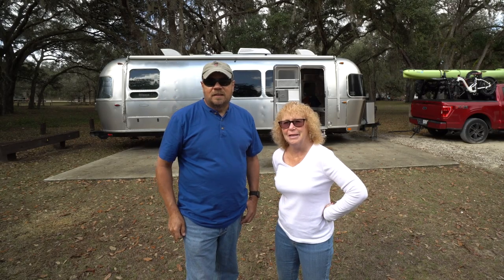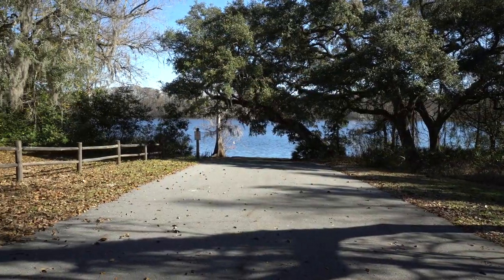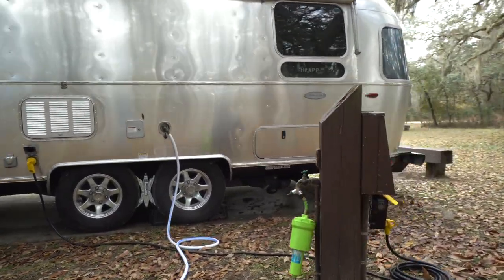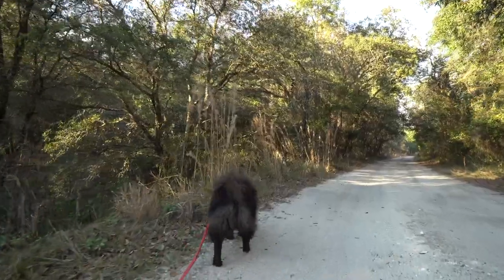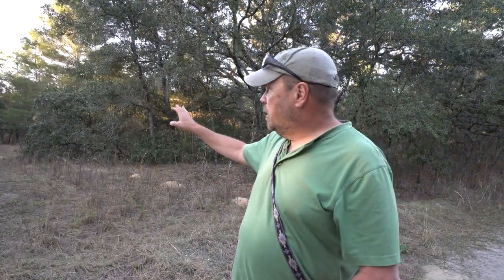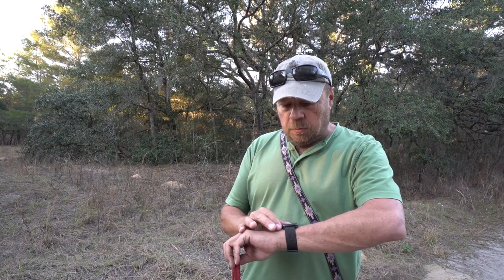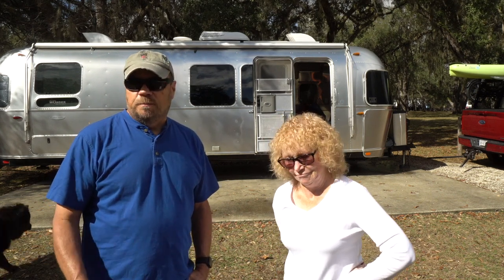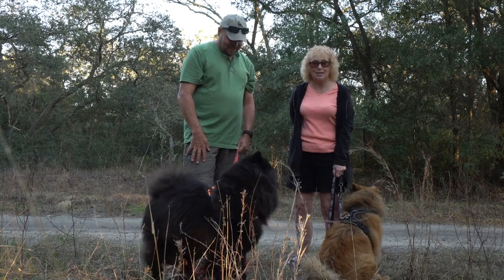We Lost Monty! 👀 - Silver Lake & Holder Mine Campgrounds | RV Lifestyle